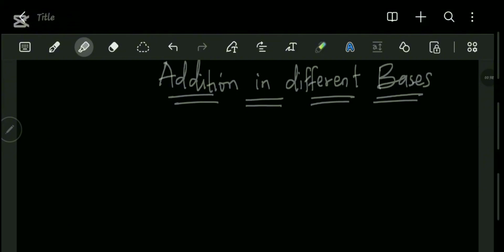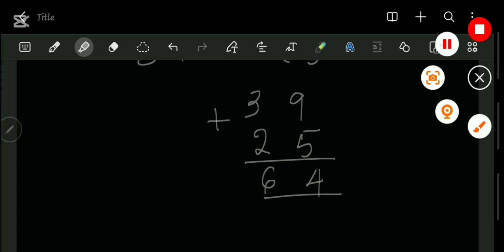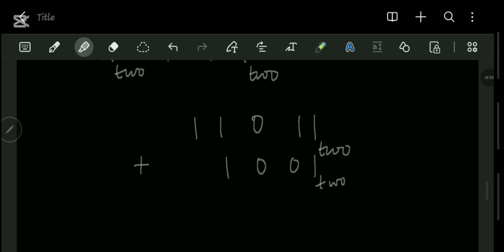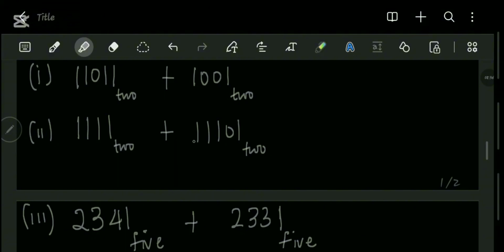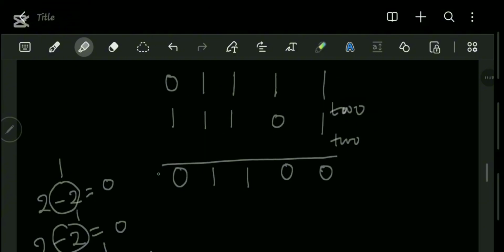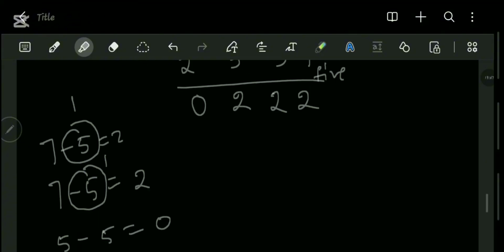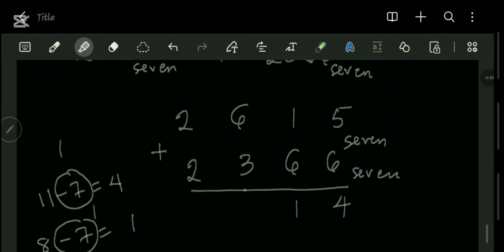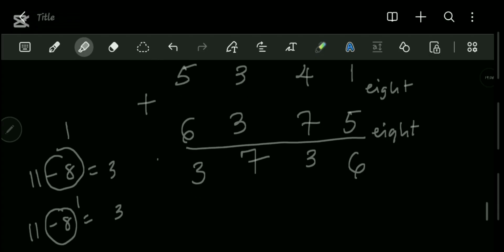NUMBER BASE OPERATION EPISODE 4